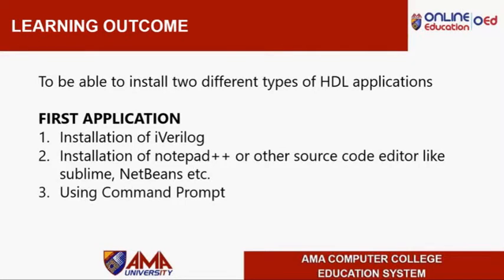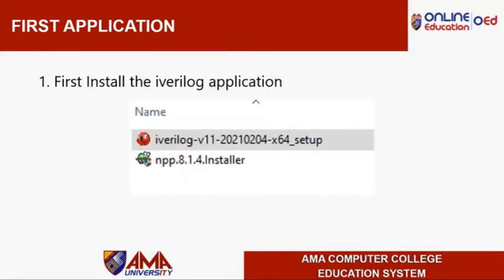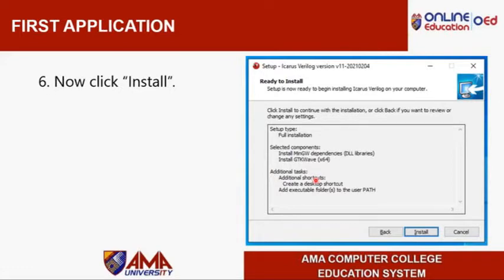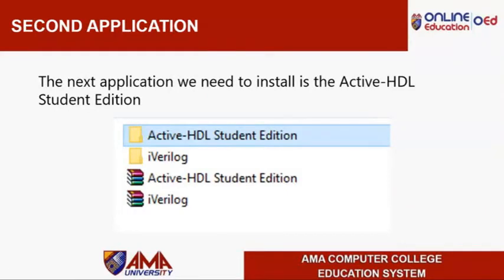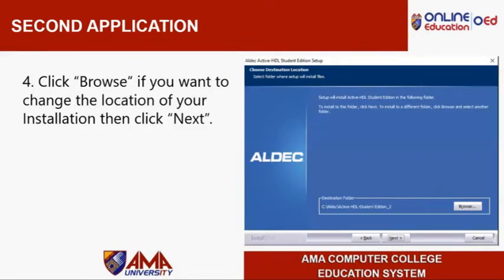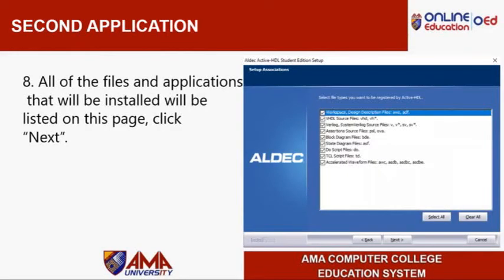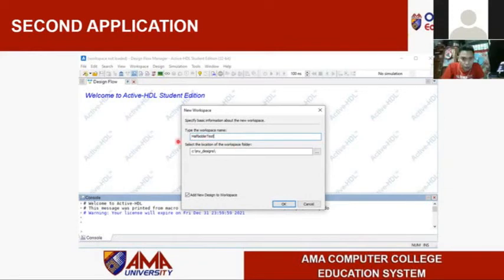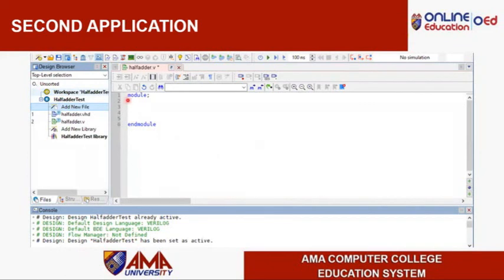Introduction to HDL - Verilog HDL Program Installation